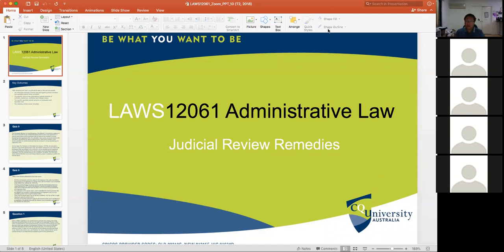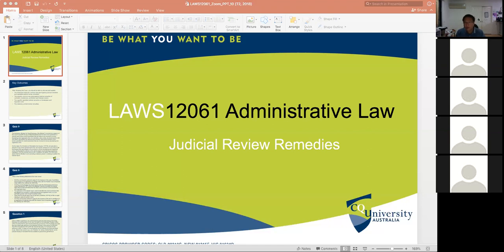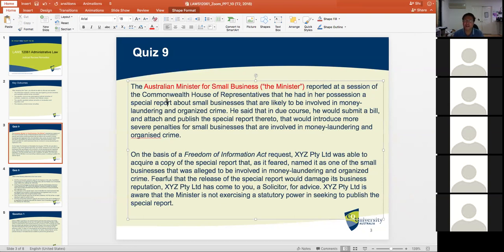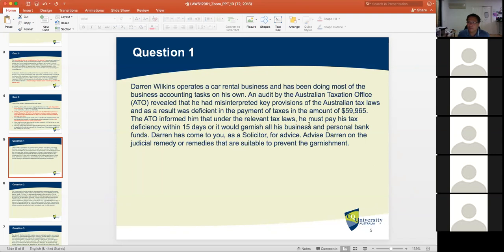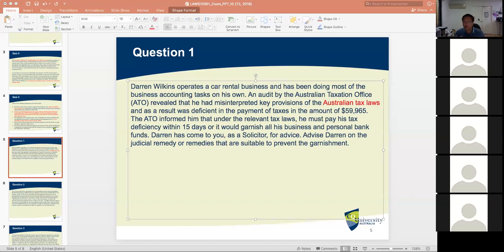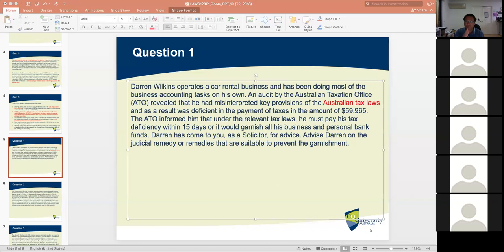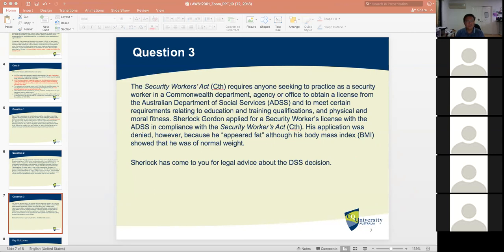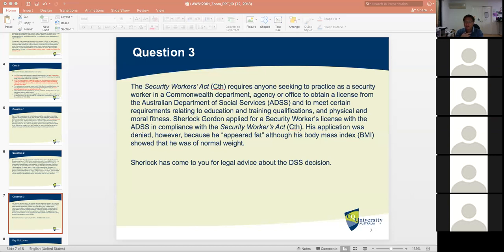LAWS12061 (Administrative Law) Tutorial Week 10: Judicial Review Remedies